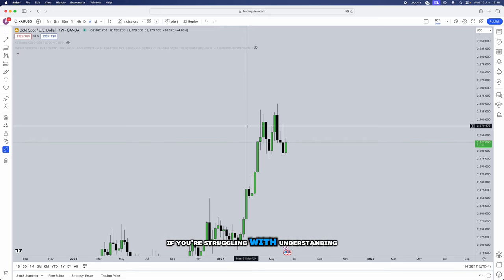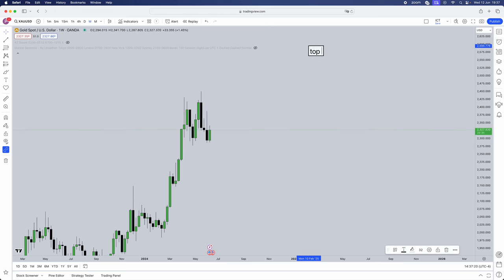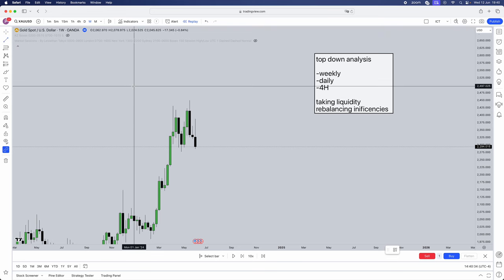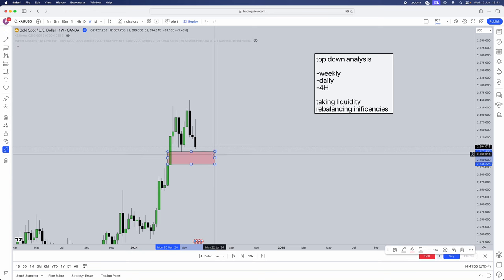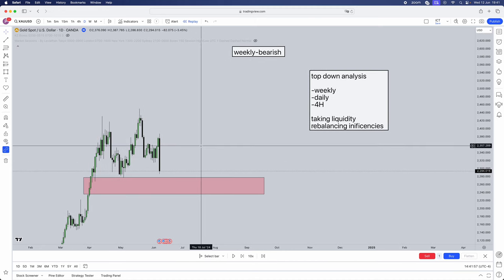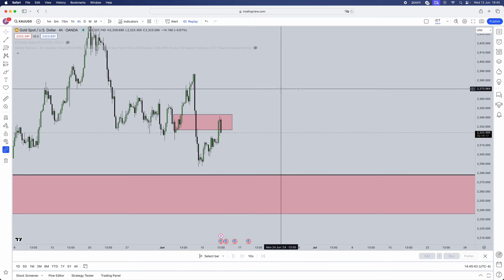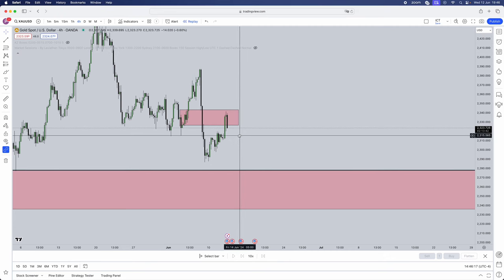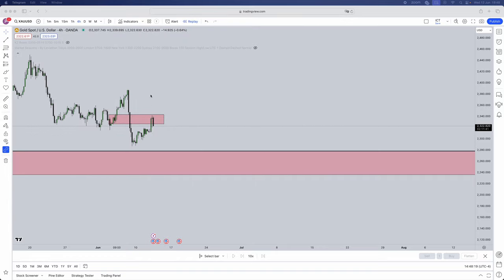How to identify HIGHER TIMEFRAME BIAS - ICT concepts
ICT higer timeframe bias CHECKLIST
-weekly
-daily
-4h
MARKET OBJECTIVES
-liquidity
-inefficiencies